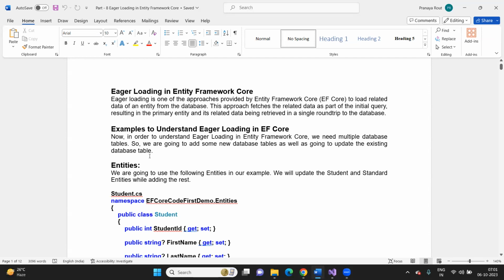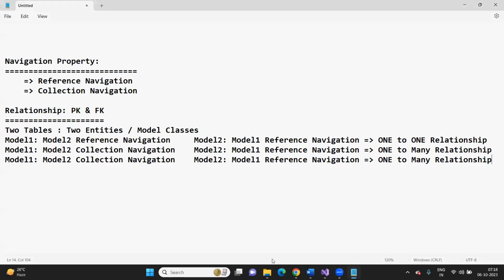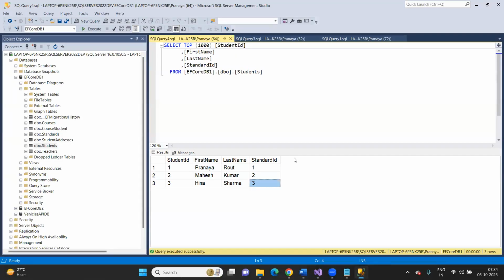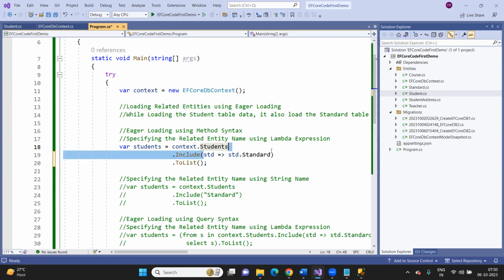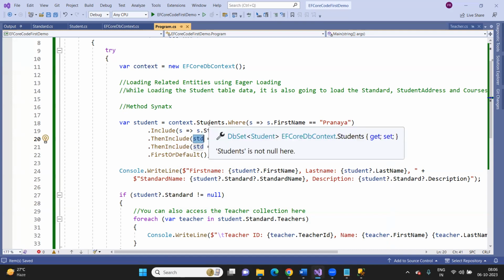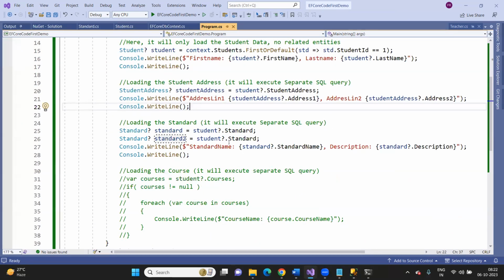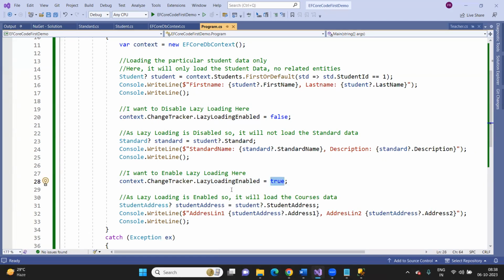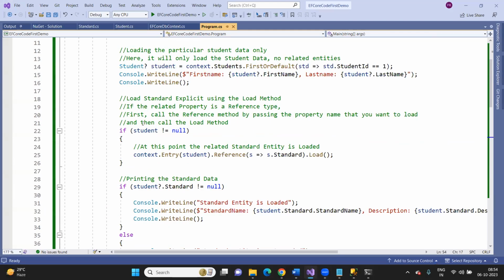Lazy vs. Eager vs. Explicit Loading in EF Core | Day 4 | By Pranaya Rout | Dot Net Core Tutorials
Eager Loading in EF Core
Eager loading is one of the approaches Entity Framework Core (EF Core) provides to load related data of an entity from the database. This approach fetches the related data as part of the initial query, resulting in the primary entity and its related data being retrieved in a single roundtrip to the database.

Lazy Loading in Entity Framework Core
Lazy Loading is a Process where Entity Framework Core loads the related entities on demand. That means the related entities or child entities are loaded only when it is being accessed for the first time. So, in simple words, we can say that Lazy loading delays the loading of related entities until you specifically request it.

Explicit Loading in Entity Framework Core
Even if Lazy Loading is disabled in Entity Framework Core, it is still possible to lazily load the related entities, but it must be done with an explicit call. Here, we need to explicitly call the Load() method to load the related entities. That means EF Core’s Explicit Loading loads related data from the database separately by calling the Load() method.